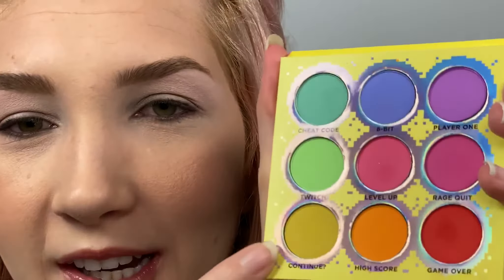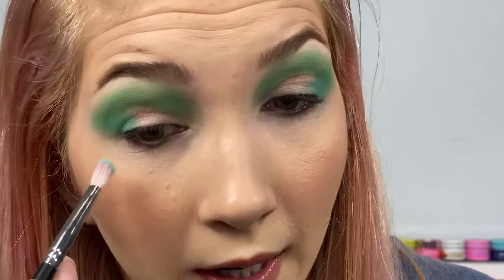Sugarpill Mini Color Palette 3 Looks + Review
As y’all know I caved in and picked up the newish Sugar pill mini color palette! A lot of you requested a 3 looks 1 palette with the sugarpill mini palette and here it is! Let me know which look was your favorite!

SUGARPILL
Mini Color Palette $28
9 matte shades

...or Lundyn25 for 25% $39 or more

A little about me:
How often do you post videos? three times a week, Monday,Wednesday and Friday. Follow my other social media!